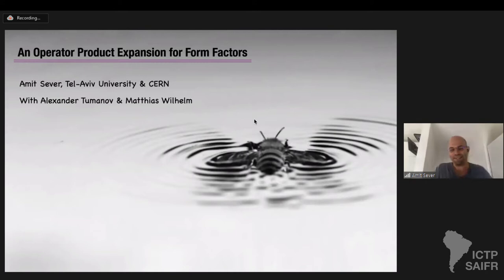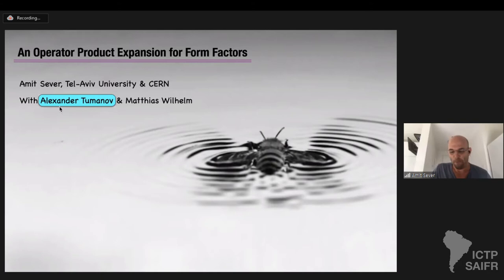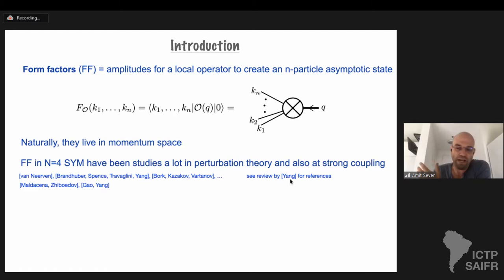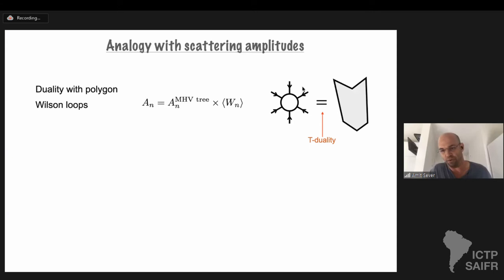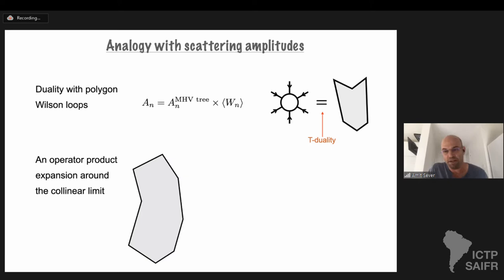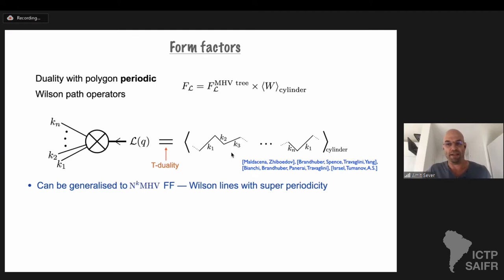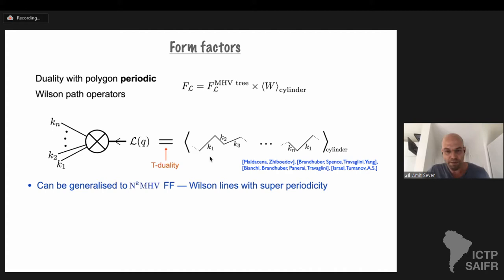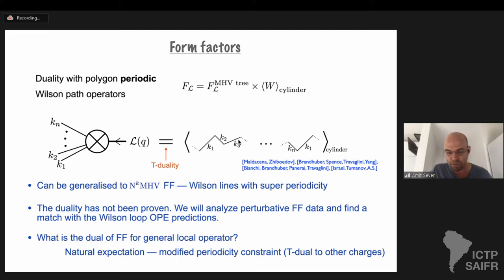An Operatot Product Expansion for Form Factors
Integrability in Gauge and String Theory (IGST) 2020
August 24-28 of 2020

Speaker:
Amit Sever (Tel Aviv U., Israel): An Operatot Product Expansion for Form Factors